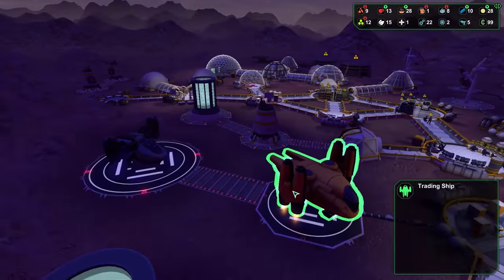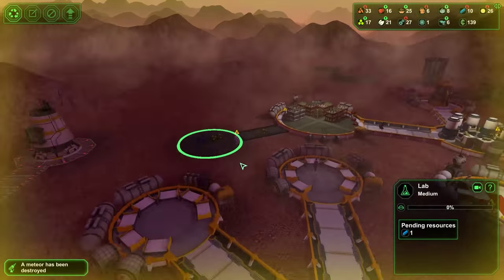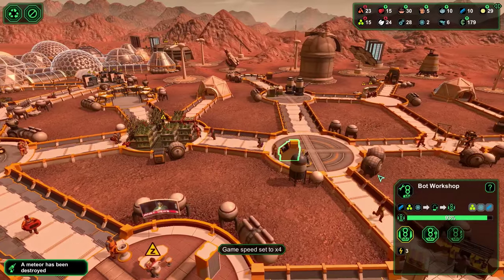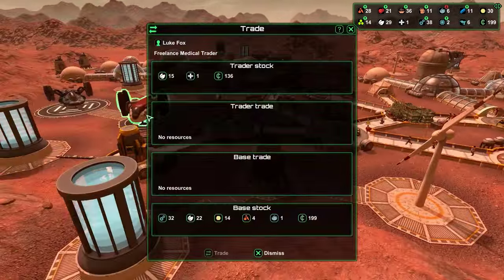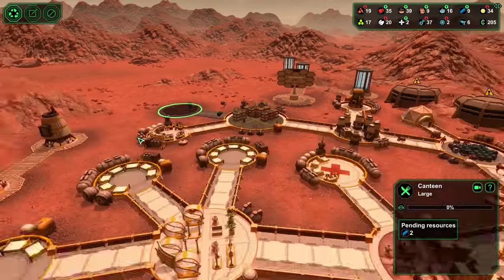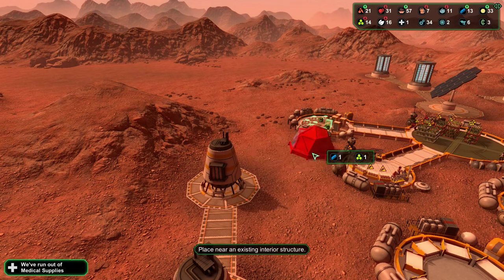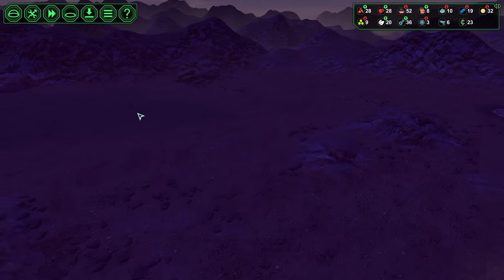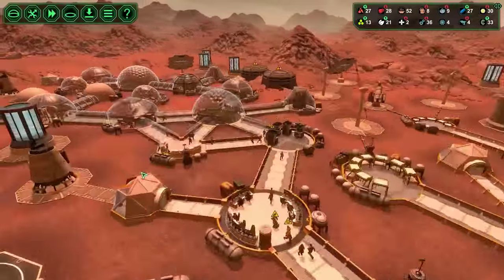Let's Play Planetbase Episode 22 - Preparing The Power - Base Building Management Game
Welcome to Planetbase, a Base Building and Management strategy game IN SPACE!

Planetbase is a strategy game where you guide a group of space settlers trying to establish an outpost in a remote planet.
In the game you play the role of the base architect and manager, telling your colonists where to build the structures they will need to survive. You will have to ensure that they have an constant supply of oxygen, food and water to stay alive.
You will get them to collect energy, extract water, mine metal, grow food, manufacture bots, and build a fully self-sufficient base.
-Three different planets with different conditions and increasing difficulty.
-Harness solar and wind energy (if available) in order to power the base’s structures.
-Grow hydroponic Vegetables and synthesize Vitromeat to feed your population.
-Mine and produce raw resources, process them, manufacture goods, and establish a production chain.
-Carefully manage the colonist immigration flow to ensure you have the people with the right skills.
-Survive disasters like meteors, sandstorms or solar flares and defend your base from intruders.
-Mechanize your base by manufacturing your own bots that will help with the more arduous tasks.
-Grow your colony from a few initial pioneers to a vibrant planetbase with hundreds of colonists.